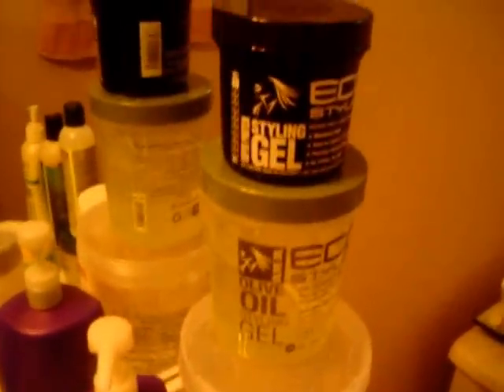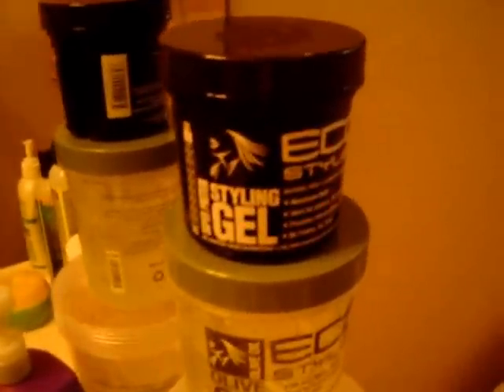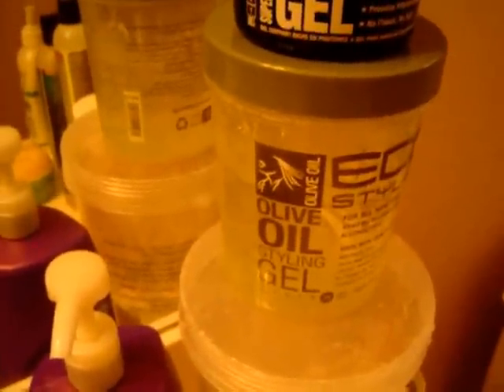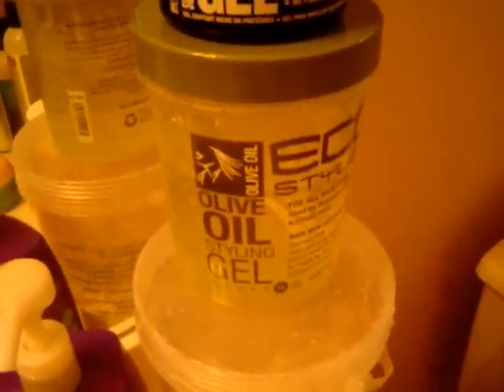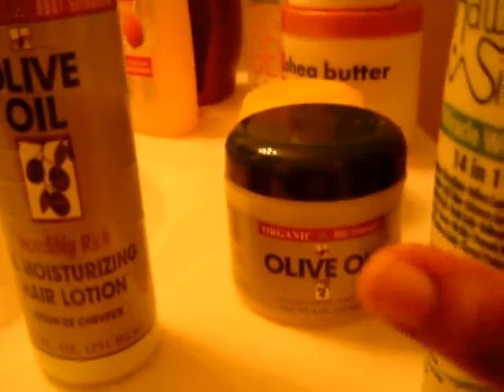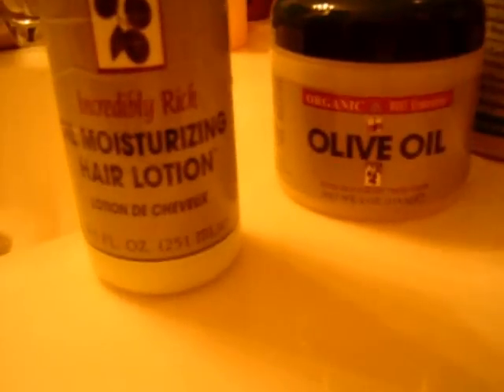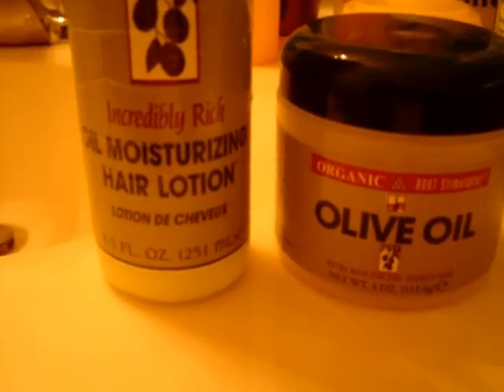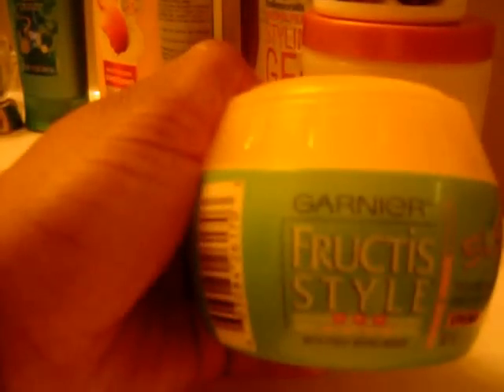~6~ Natural hair product review part 2 by NaturallyContagious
The following products are products that I have used on my hair recently and products that I used when I began transitioning.  If you try these products out and like them please let me know.

Eco Styling Gel, Giovanni, Cantu-Shea butter, Shea butter, Extra Virgin Olive Oil, Olive Oil Root Stimulator,  Vo5 Moisture Milks , Aussie Moist , KCC knot today leave in, Olive Oil moisturizer, Hawaiian silky, Parnevu T-Tree, Garnier Fructis, Vitamin E

Music Info: Holdin Back - Found on Acid Jazz Vol 1